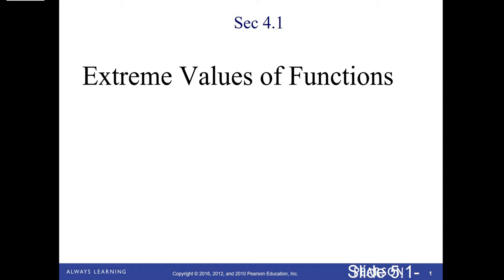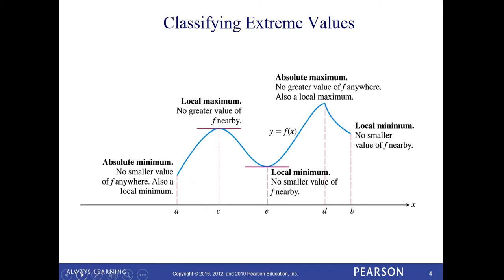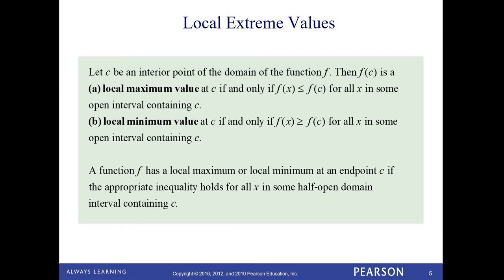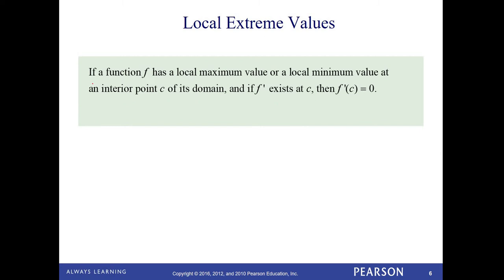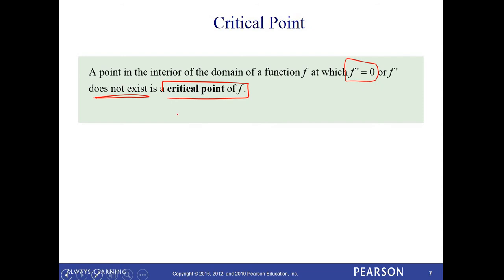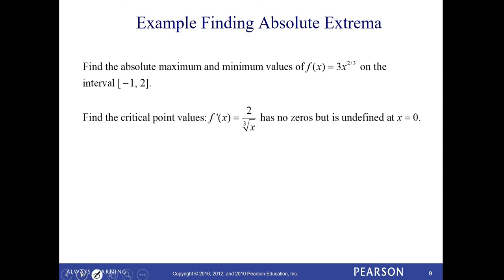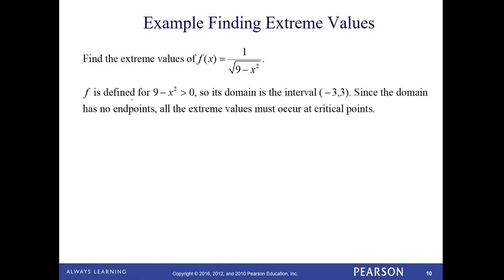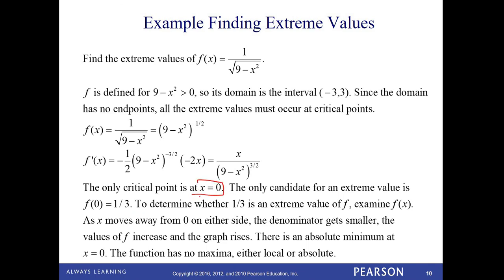AP Calculus BC Sec 4.1